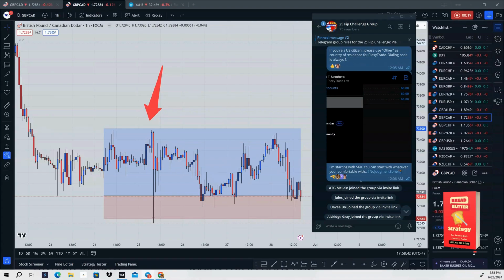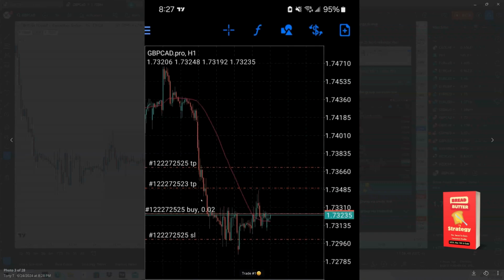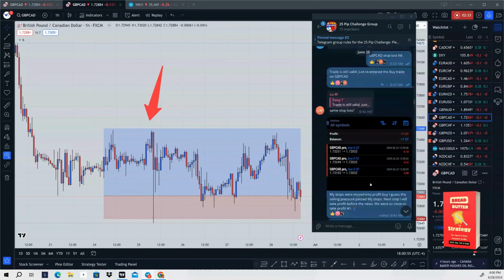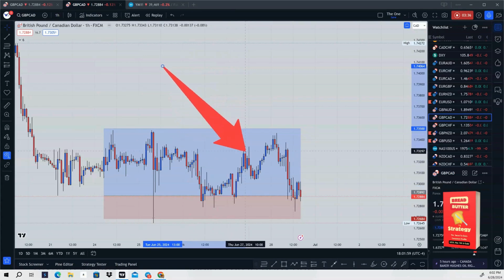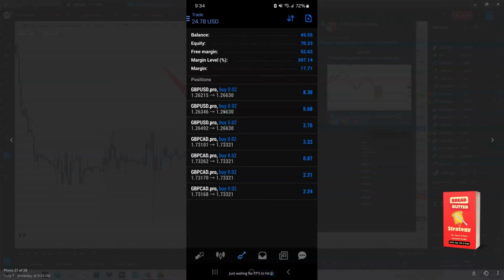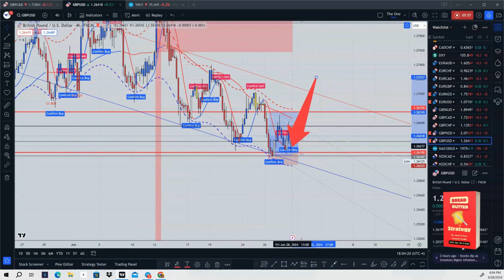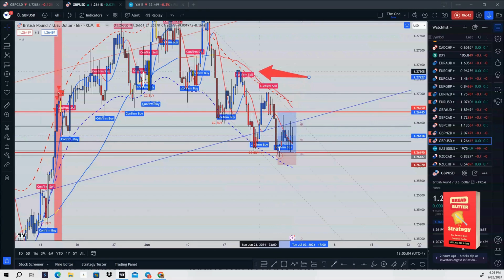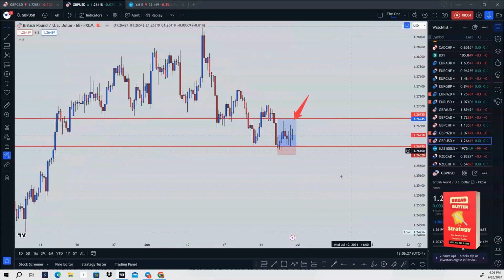25 Pip Challenge Recap Week #1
I'm excited to announce my latest trading challenge! 🎯 The mission? Take a modest $60 and grow it step by step using Vinnie's Trading Cheat Code indicator. My plan is to gradually build up the account by aiming for 25 pips at a time. 📈

Why Vinnie's Trading Cheat Code? It's a powerful tool that offers reliable signals and insights, making it perfect for this challenge. Consistency and discipline will be key as I navigate the markets and aim for steady, incremental gains.

Follow along as I document every trade, strategy, and lesson learned. Let's see how far we can take this $60! 💪💰